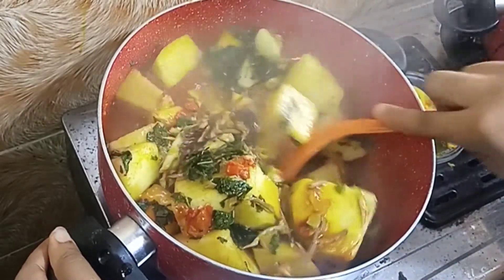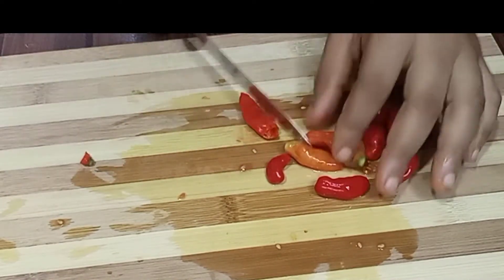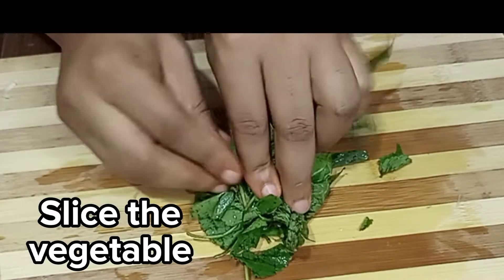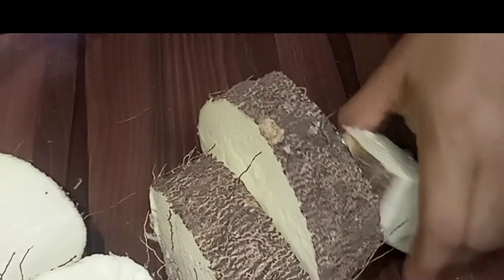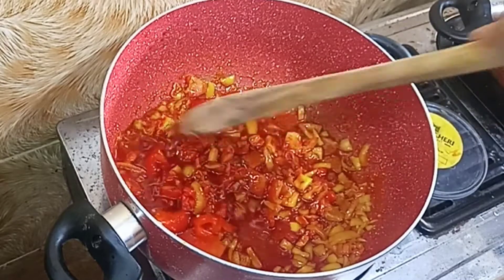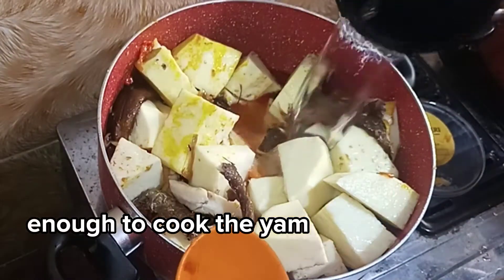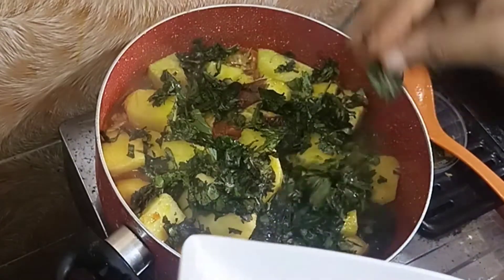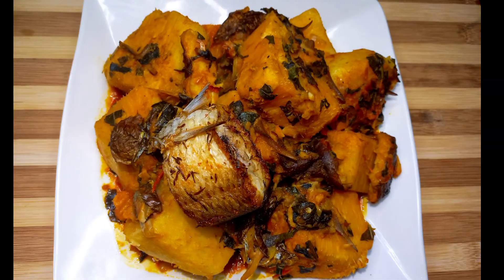How To Make Yam Porridge || Nigerian local food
Ingredients

Yam
Palmoil
Tomatoes
Pepper
Onion
Crayfish
Smoked fish
Vegetable (Scent leaves)
Ukpaka ( African oil bean seed)
Seasoning cubes and Salt